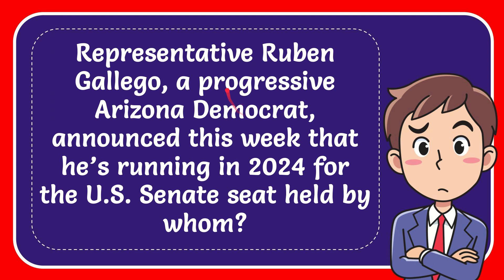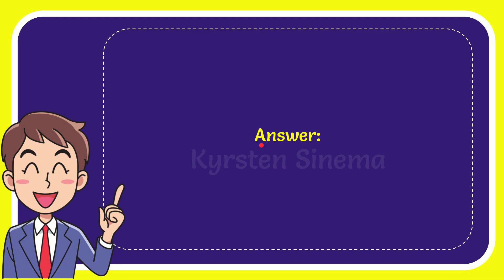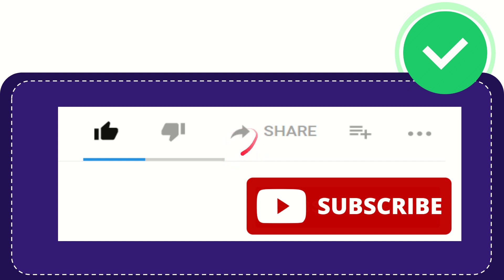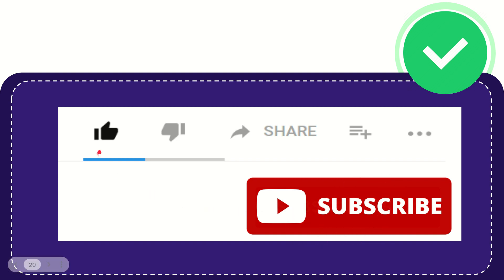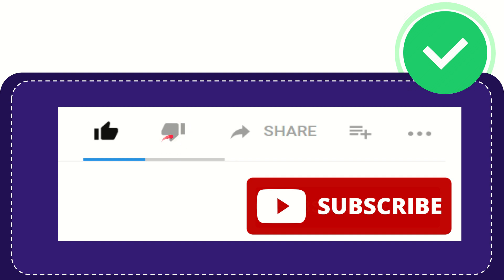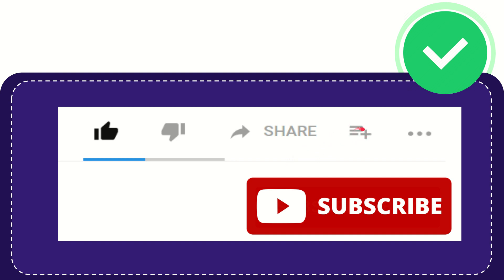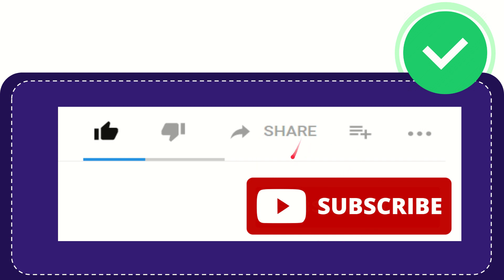Representative Ruben Gallego, a progressive Arizona Democrat, announced this week that he’s running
Representative Ruben Gallego, a progressive Arizona Democrat, announced this week that he’s running in 2024 for the U.S. Senate seat held by whom? NEW VIDEO#